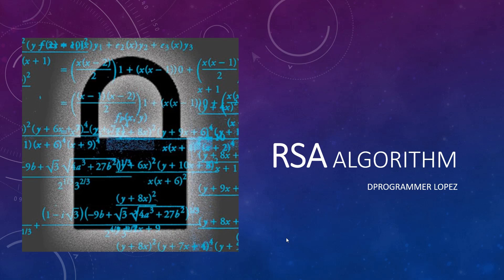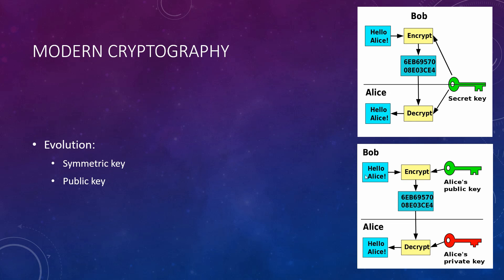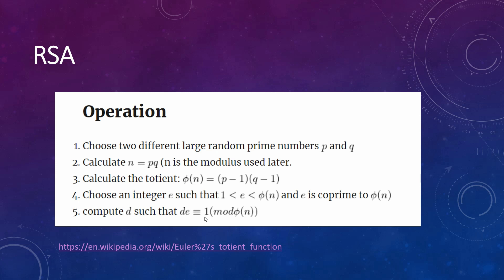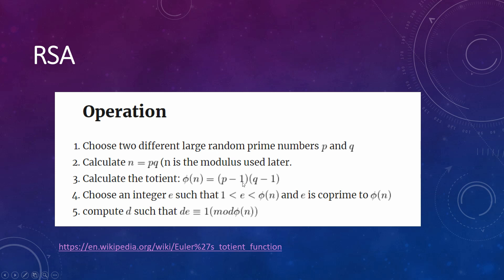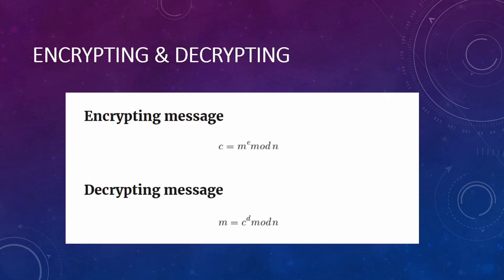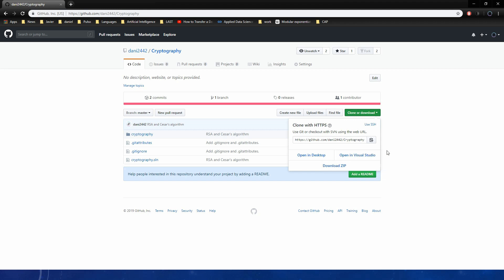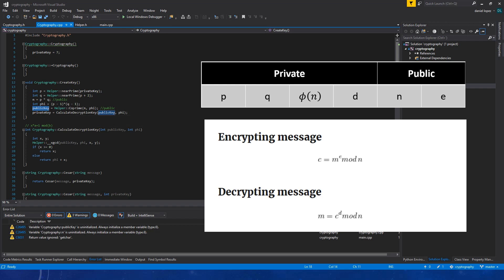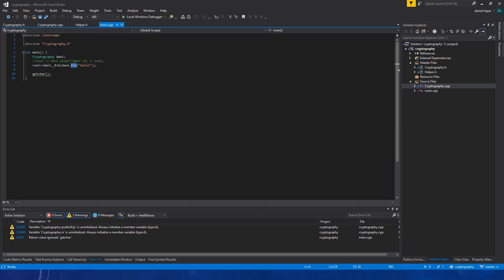RSA Algorithm & C++ | 2019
RSA is an algorithm used by modern computers to encrypt and decrypt messages. Modern ecnryption is mostly based on this algorithm.

It is an asymmetric cryptographic algorithm.

Asymmetric means that there are two different keys. This is also called public key cryptography, because one of the keys can be given to anyone. The other key must be kept private.

The algorithm is based on the fact that finding the factors of a large composite number is difficult: when the integers are prime numbers, the problem is called prime factorization. It is also a key pair (public and private key) generator.